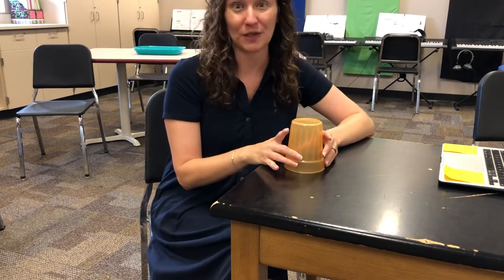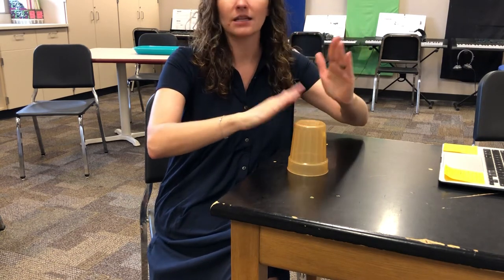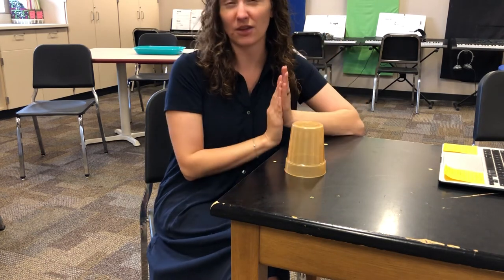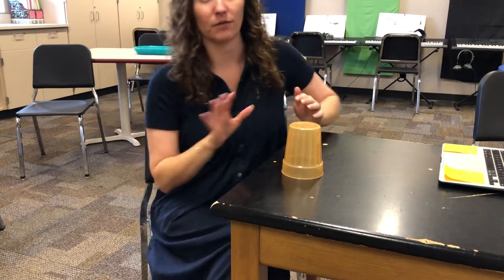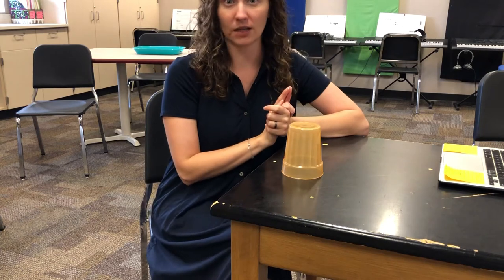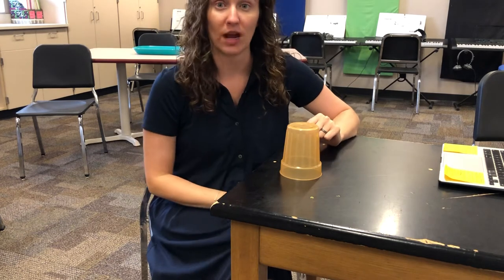Cup Pattern- Fig Leaf Rag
Composer Unit: Scott Joplin